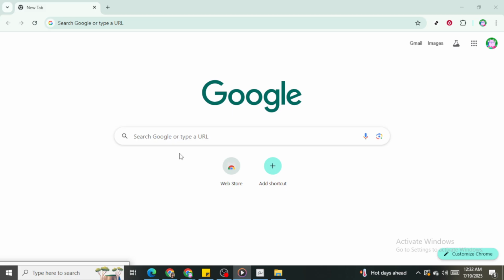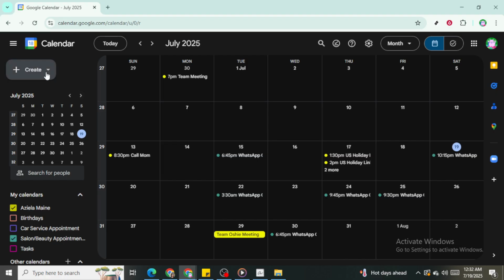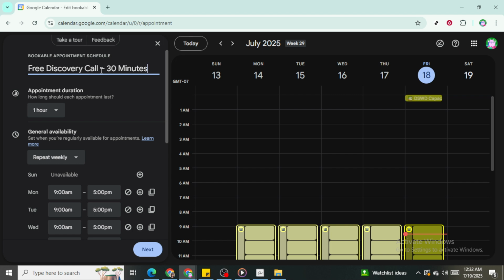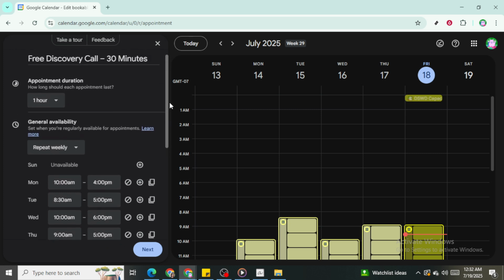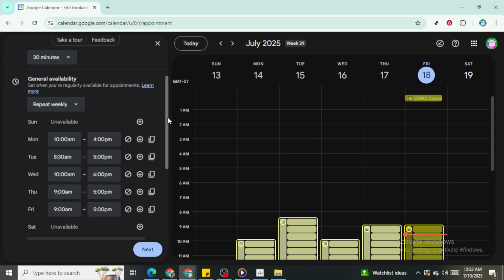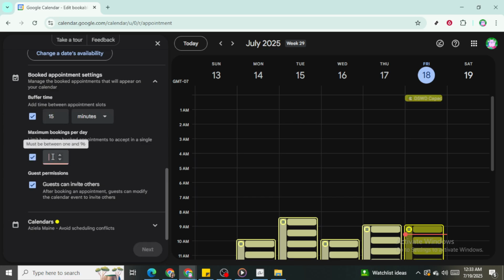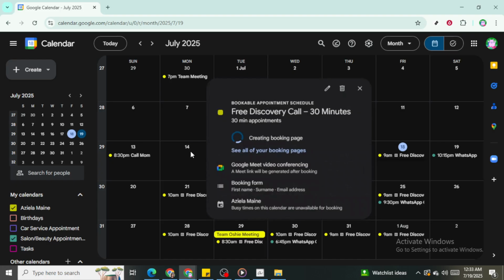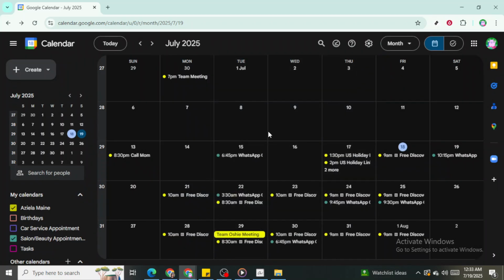How To Create An Appointment Schedule In Google Calendar [2026 Guide]